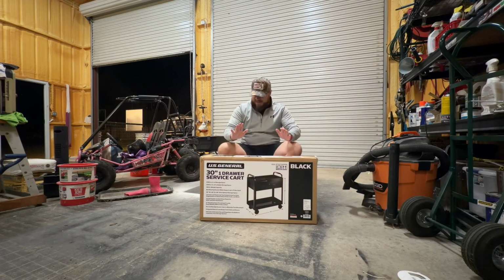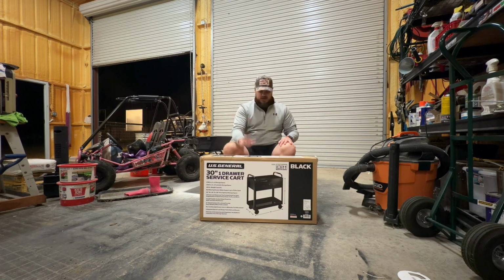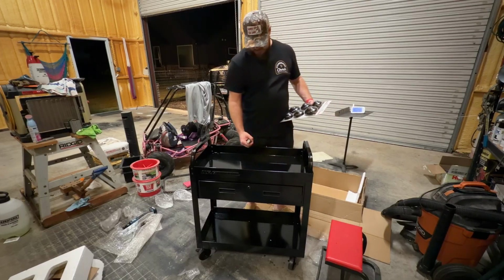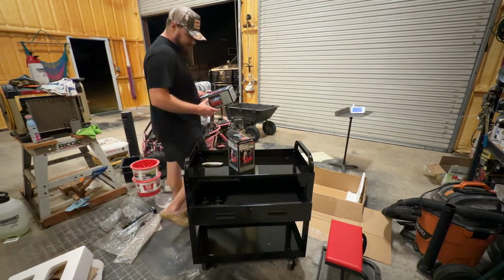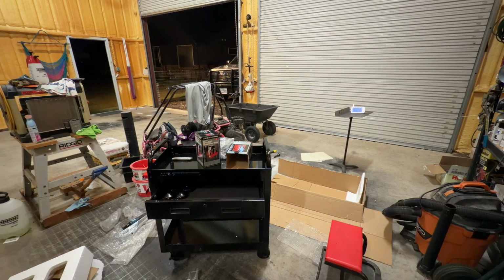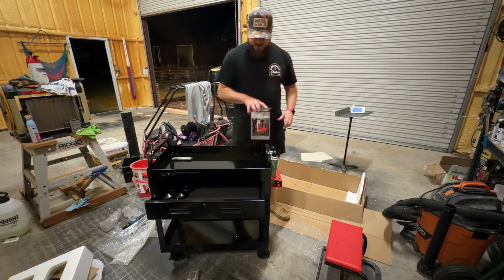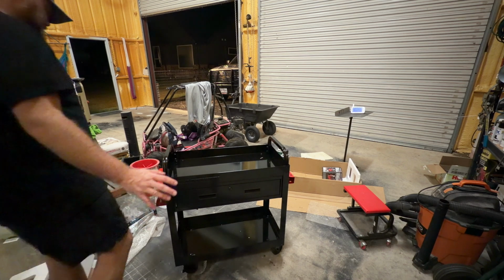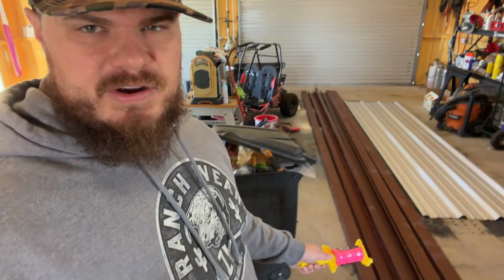Cold Weather Coming! Time to Build a New Loafing Shed for the Cattle!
Winter is coming fast, and it’s time to give the cattle a warm place to get out of the wind. In today’s video, I’m building a loafing shed completely from scratch — no kit, no plans, just learning as I go and figuring it out one step at a time.

This is Part 1 of a two-part build, so stick around as we lay out the foundation, set the posts, and get this project moving. The goal: a simple, sturdy shelter to keep the herd comfortable all winter long.

If you enjoy farm projects, cattle content, or just following along as someone learns by doing, you’re in the right place.